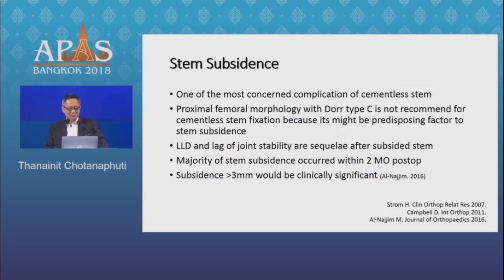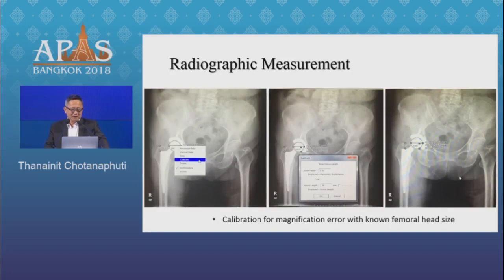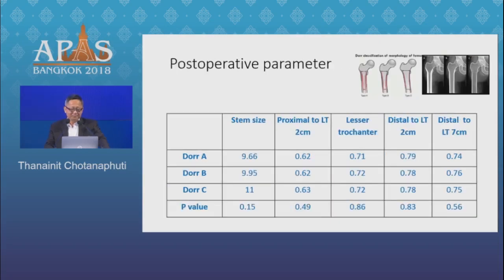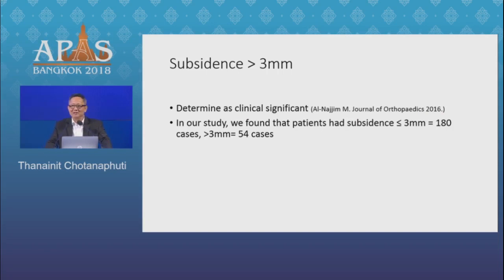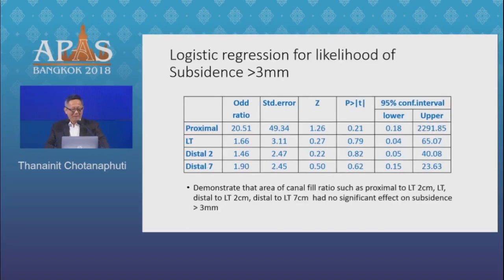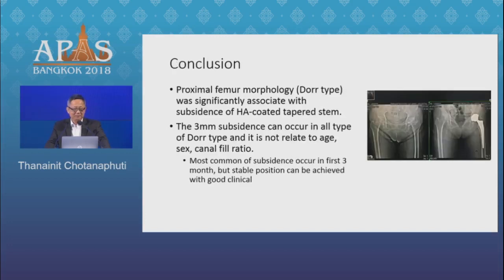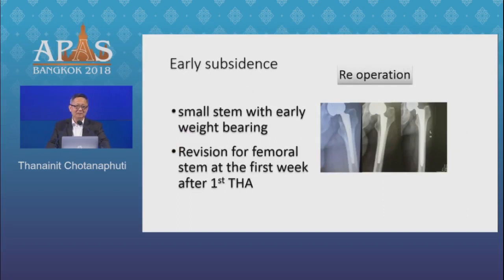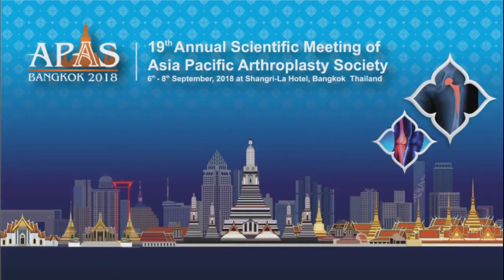Change of femoral offset after cementless THA - Thanainit Chotanaphuti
Change of femoral offset after cementless THA: Differences between the elderly and the young